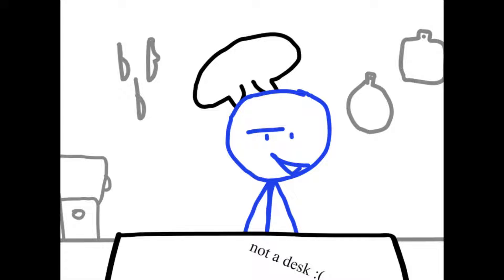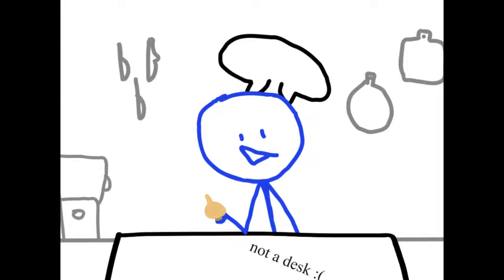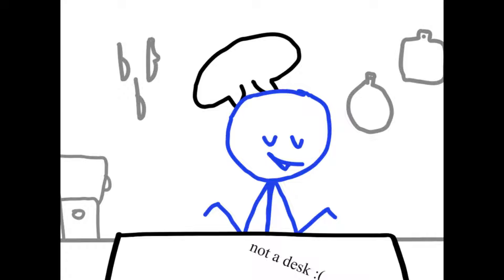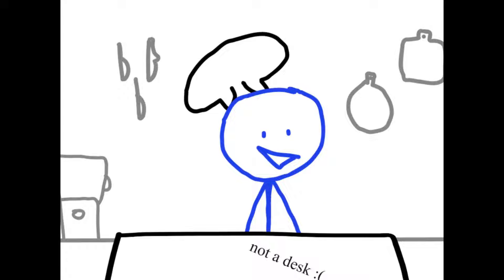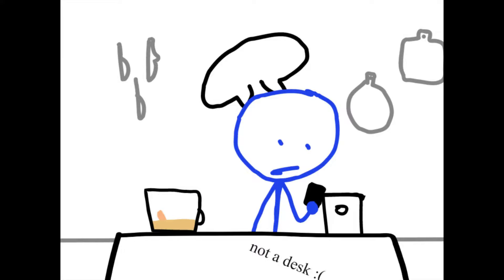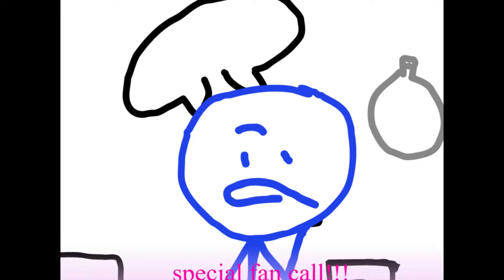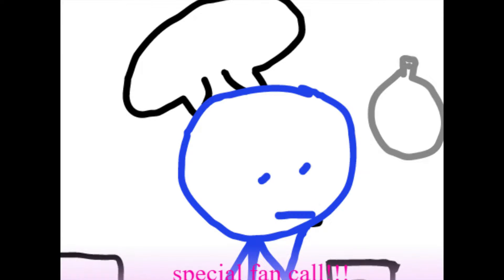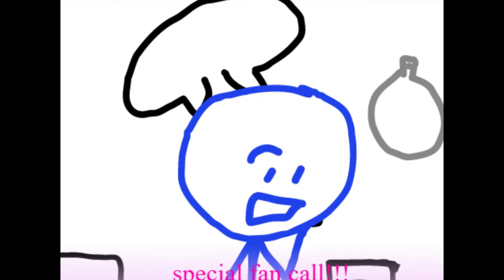cooking with kyler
welcome to cooking with kyler, the second highest quality cooking show on youtube!

babish if you dont make onionade i will cry

audio is slightly off rip